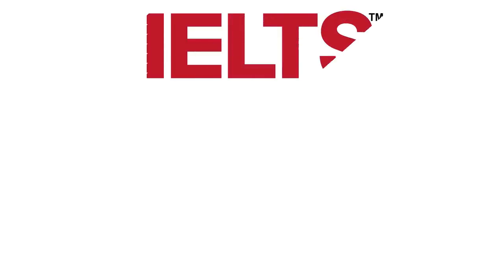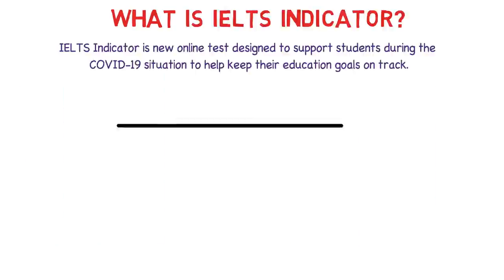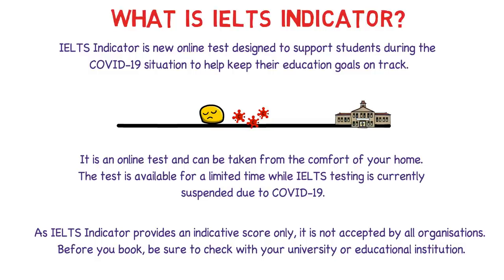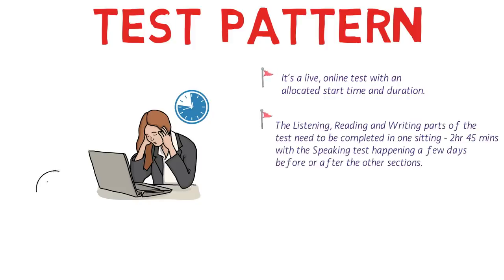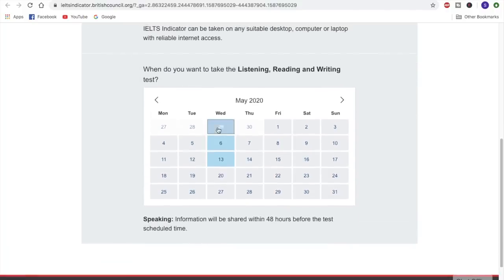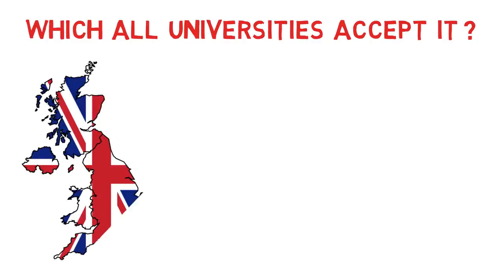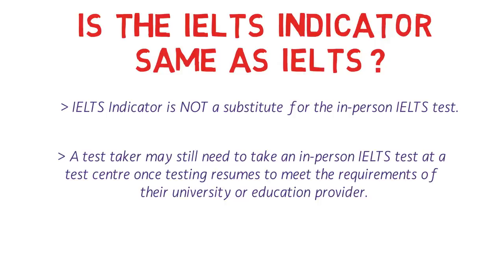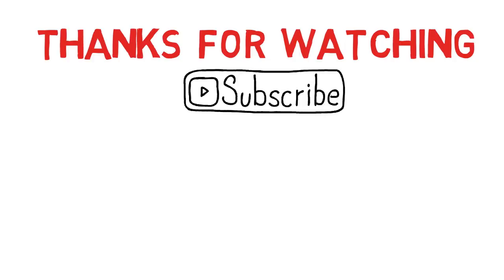🔥 Now take IELTS test from your HOME